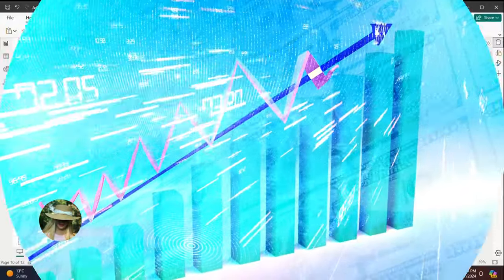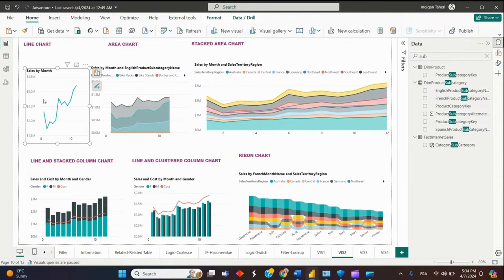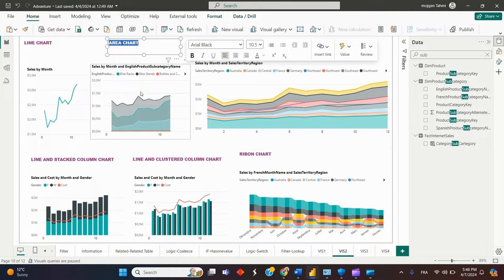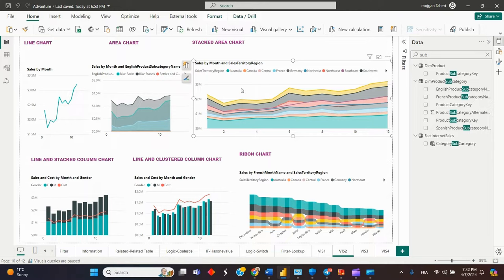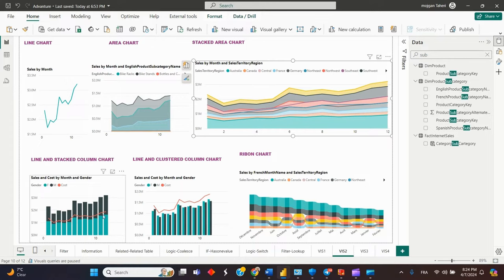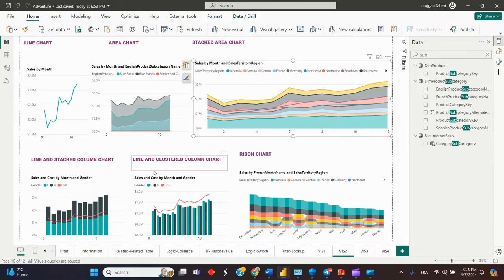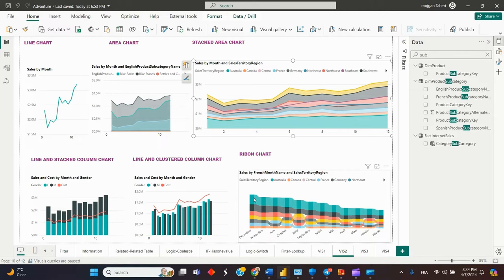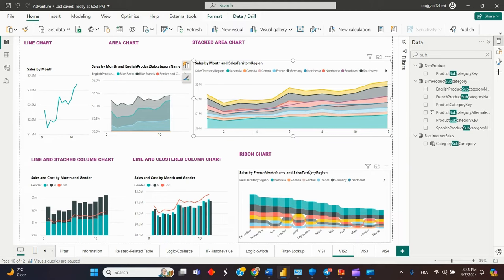Line and Area Charts in Power BI: A Comprehensive Guide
Discover the dynamic duo of data visualization:

Line and Area Charts in Power BI

Perfect for tracking trends, uncovering patterns, and comparing multiple data series, these versatile charts bring your data to life. Whether you're analyzing sales trends over time, monitoring website traffic fluctuations, or exploring stock price movements, line and area charts offer powerful insights at a glance.